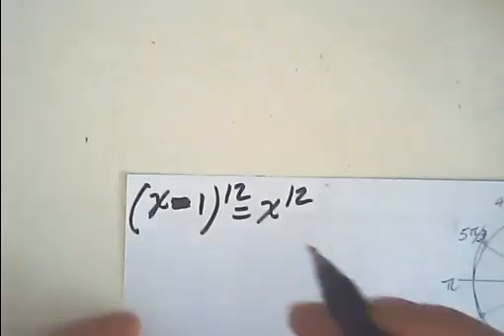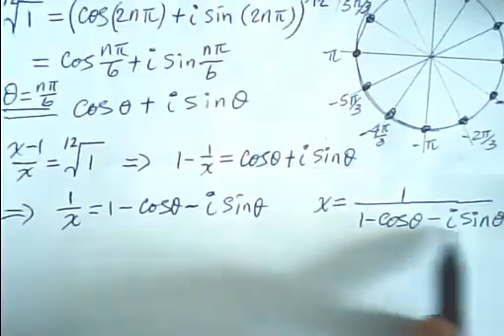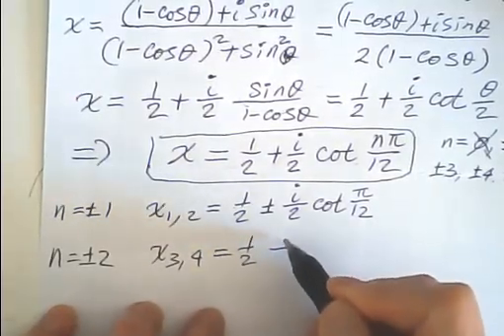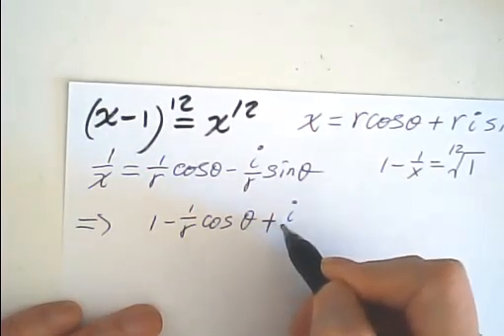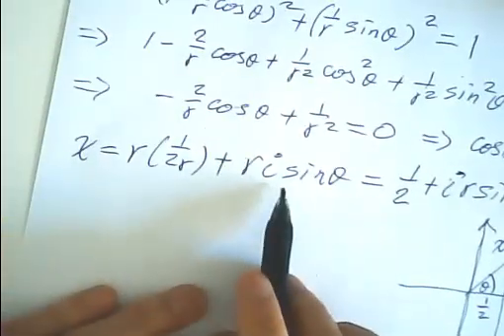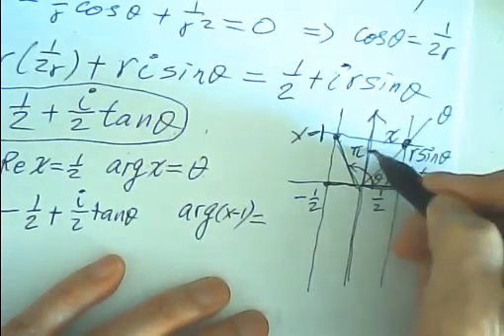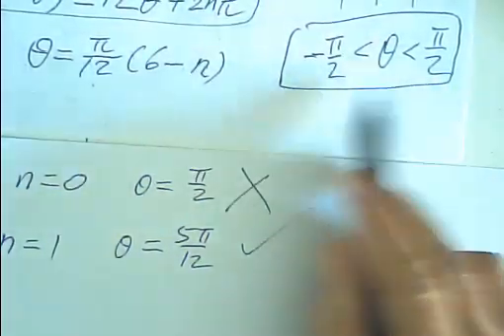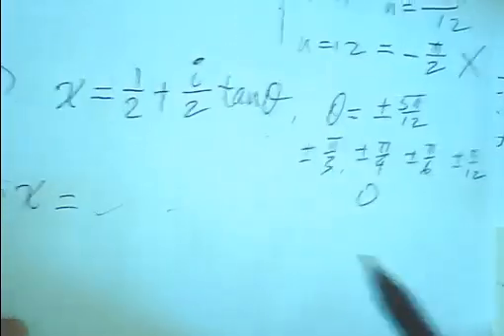an interesting equation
2 great methods solving the interesting equation